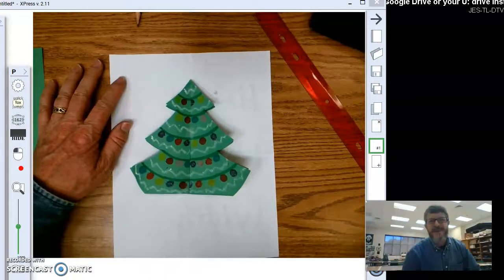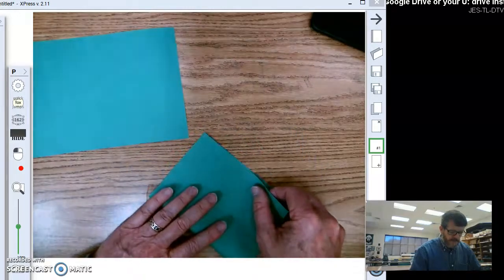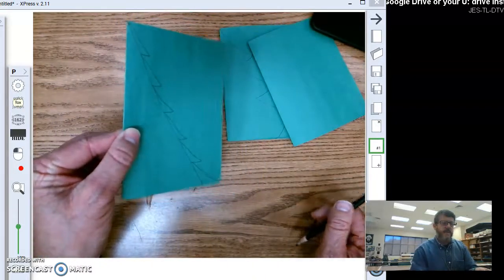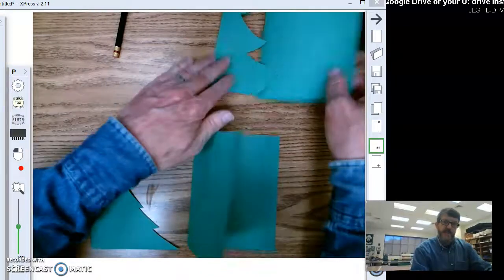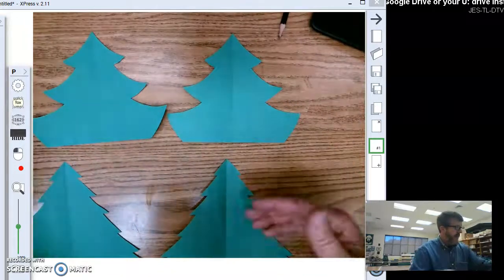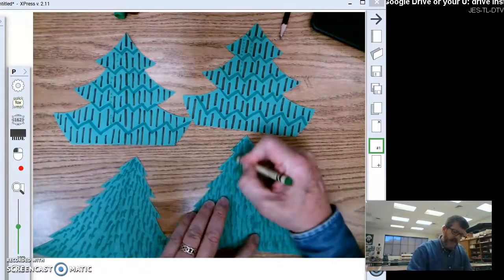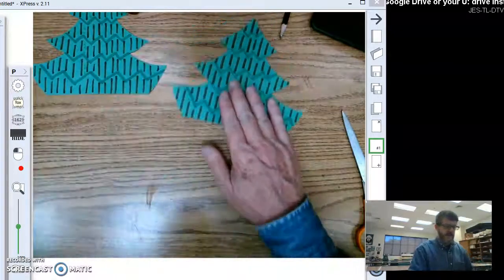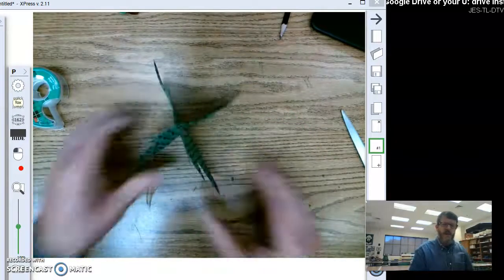5-TabletopTree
5th Graders use construction paper, scissors, pencil, markers, and crayon to decorate 2 pieces of identically-shaped trees for a 3-D tabletop holiday decoration.